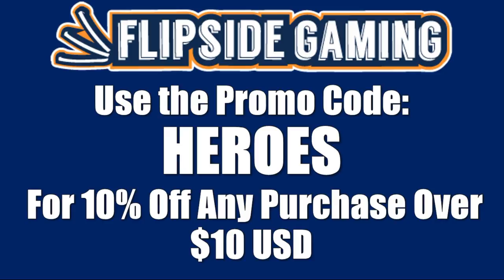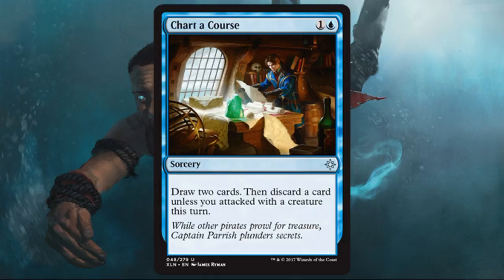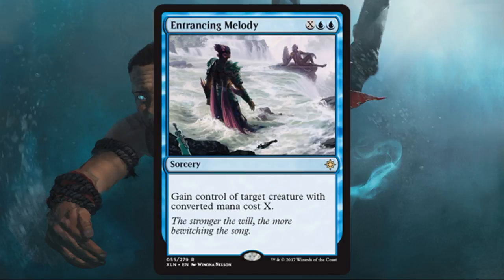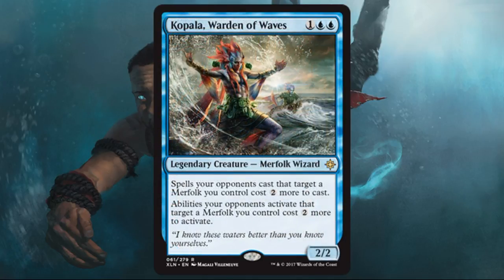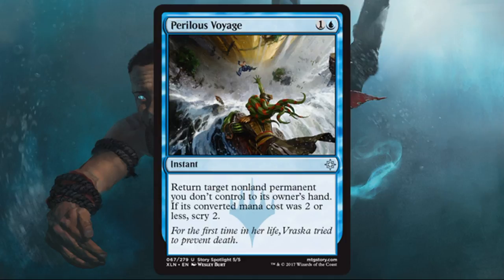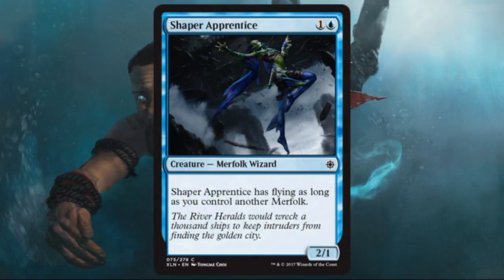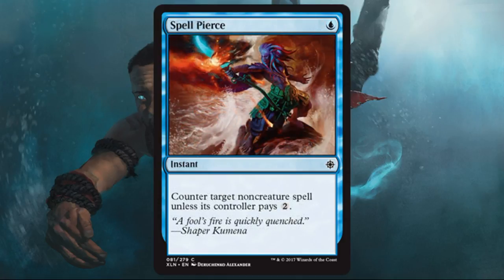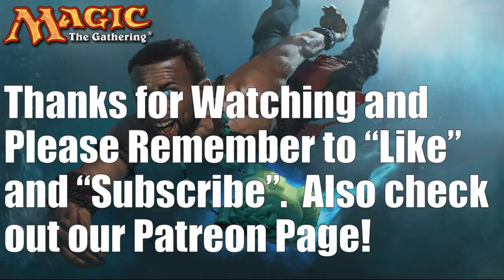MTG Ixalan Full Set Review: Blue!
This is part two of our six part Ixalan Full Set Review. In this episode we examine all of the blue cards in this upcoming Magic the Gathering expansion.

Preorder Ixalan Booster Boxes from Amazon

Preorder Ixalan Bundles from Amazon

Adam Hall
Adam Mohammed
Adam Mosher
Jonathan Alling
RJ Dennis

Christopher Khun
Daren Manville
Dave Stevenson
Jake Linderholm
James Fidler
Juan Cancel
MTG Strategist
Nicholas Koppenol
Michael Jacques
Sam Wahl
Viktor A.

Amanda Holdridge
Colin Meirovitz
David Olivares
Giovanni Fox
Ivan De La Torre
Jason Coleman
Jeremy Taylor
Julien Corven
Maxim Jakunin
Preston Endres
Ryan Barolo
Squick Thinger